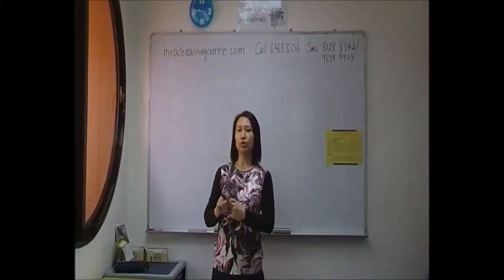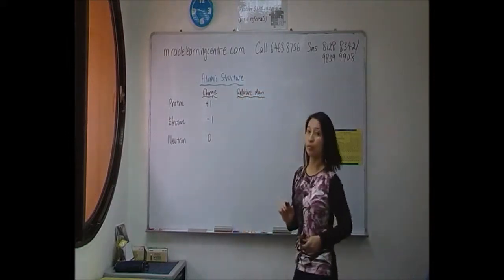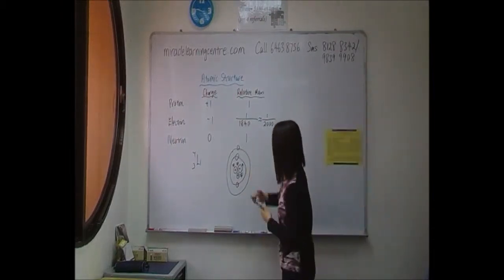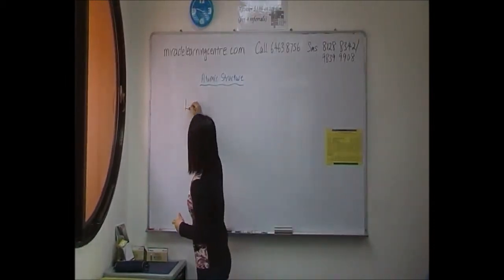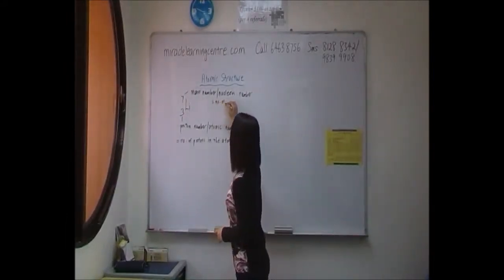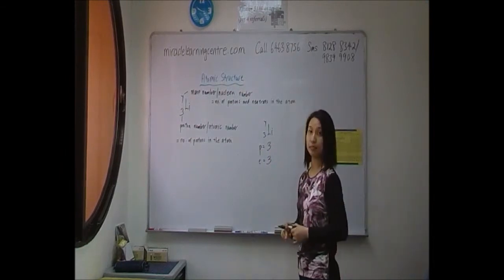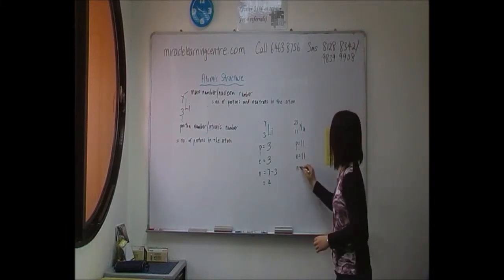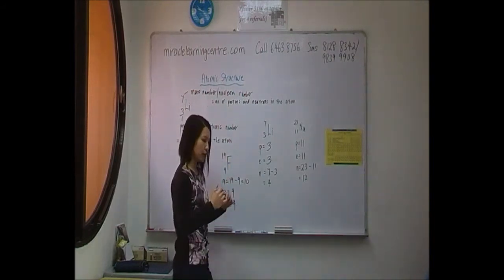Chemistry Tuition - Understanding Atomic Structure, Electrons, Protons & Neutrons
Join our Chemistry Tuition lesson as we dive into the fascinating world of Atomic Structure! 🧪 Learn about the core components of an atom — electrons, protons, and neutrons — and understand how they determine the properties of elements. Our experienced tutor breaks down complex concepts into simple, easy-to-understand explanations, perfect for primary, secondary, and JC students. Master the basics of atoms and build a strong foundation for future chemistry topics.

Are you searching for Science Tuition in Singapore? 🌟
🔬 Explore our Science programmes:

💡 Tuition centre for all levels — primary, secondary & JC students.